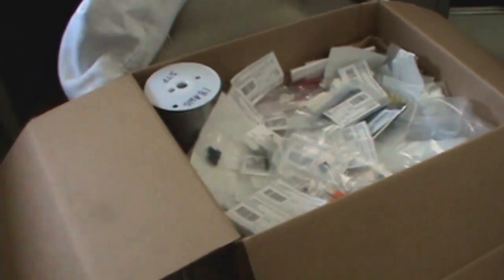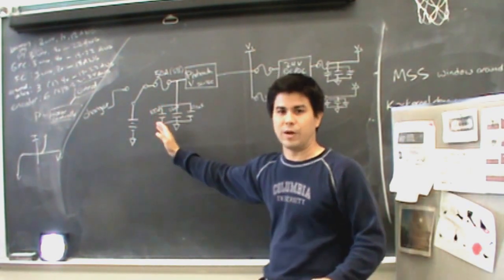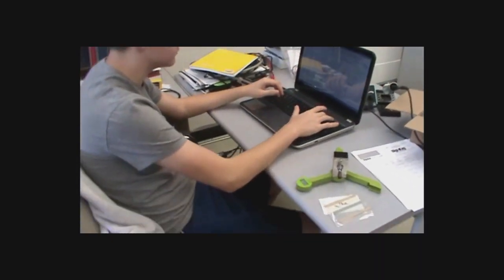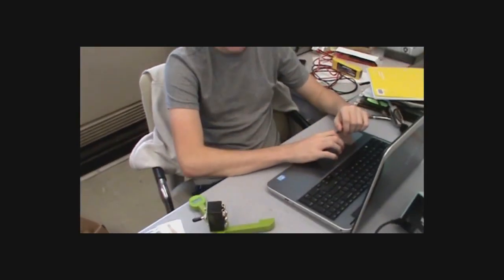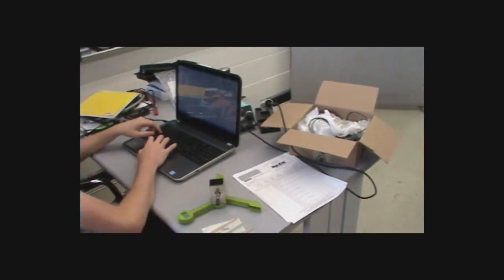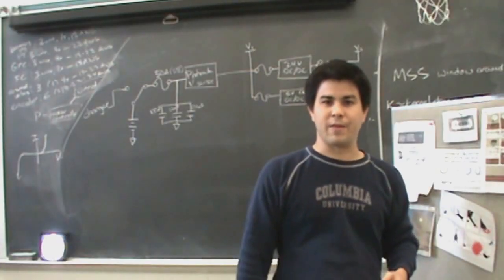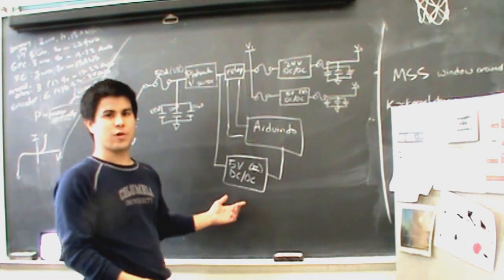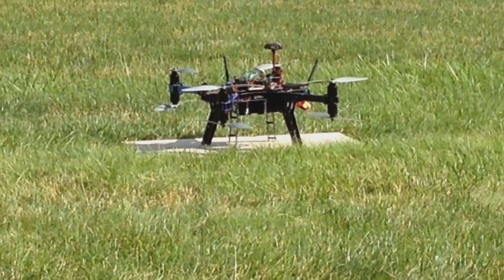New Equipment & Construction Vlog #20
Alwin and Reuben show off some of the new equipment for their subsystems, and Creed and Alwin show us what they're constructing in the Learning Factory.

Lunar Lion is going to the moon and we want to take you with us! Join us in adding to the list of amazing firsts that showcase just what human ingenuity, drive, and imagination can achieve. to see how you can be part of this exciting mission!

Lunar Lion is Penn State's Official Google Lunar XPRIZE team! We're heading to the Moon!